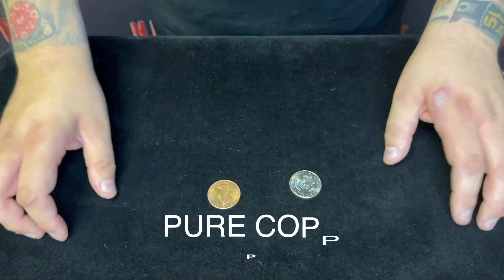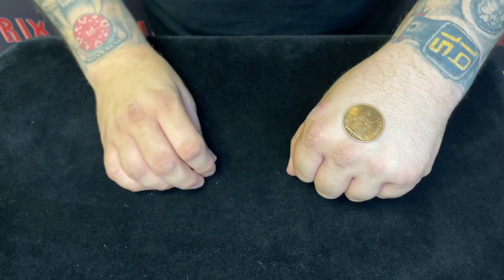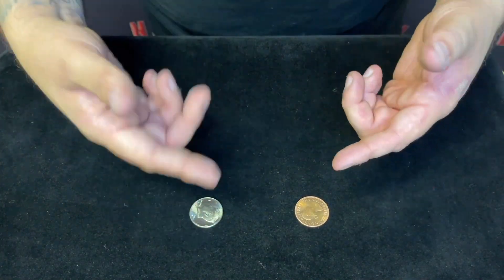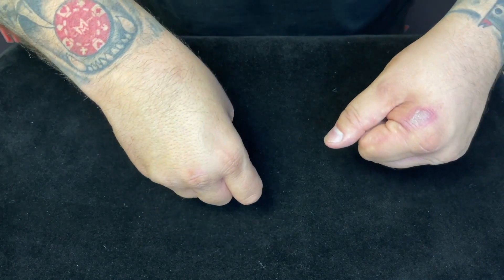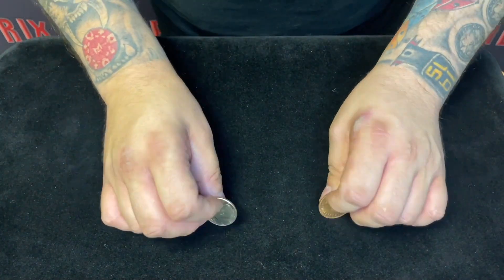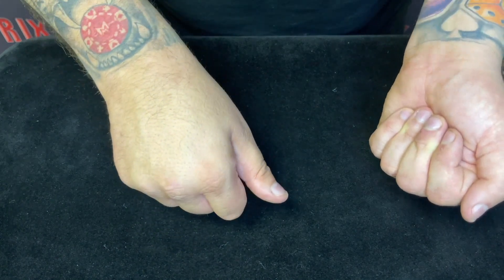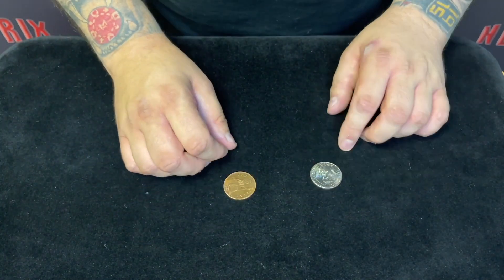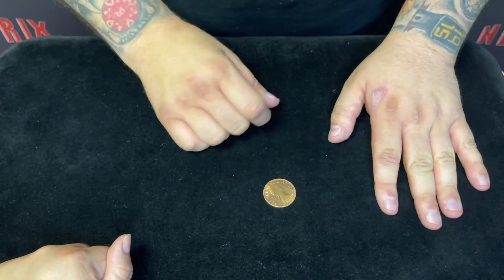Pure Copper / Silver | Available To Learn On The Netrix